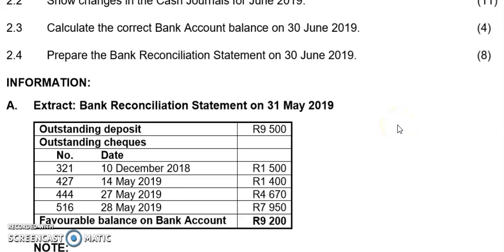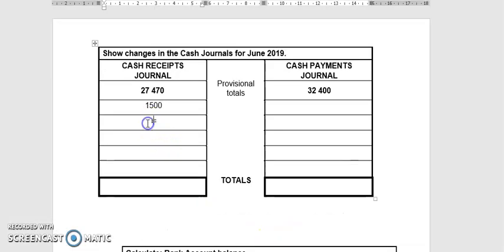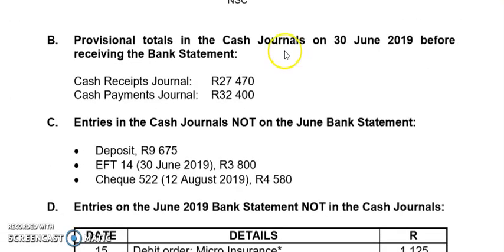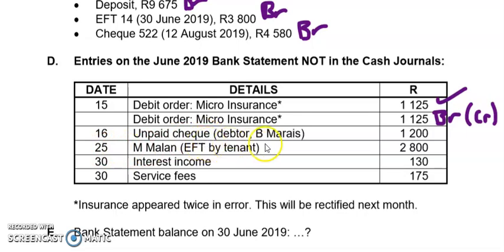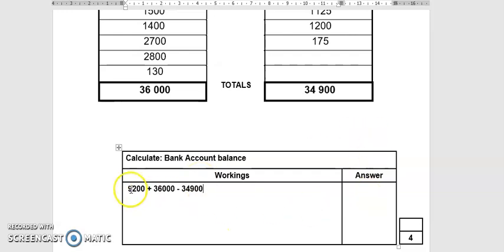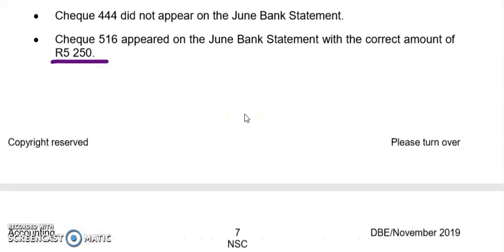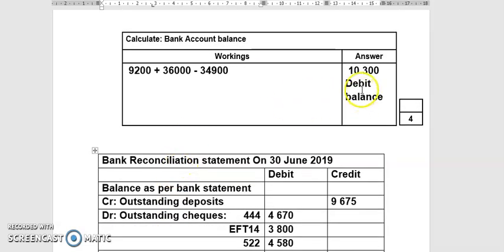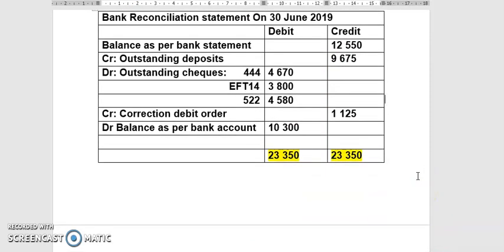Gr 12 Bank recon example